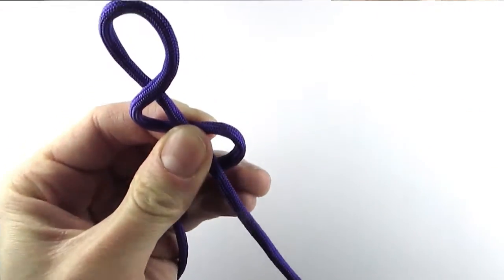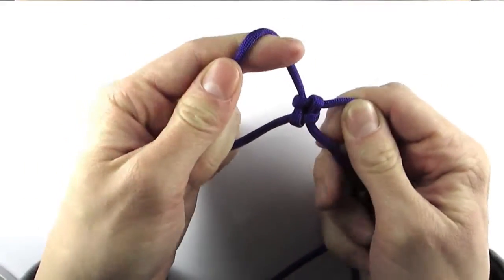How to make a cross knot paracord bracelet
The cross knot paracord bracelet is made by lining up a series of cross knots one next to the other, then finishing with the stopper knot. It is quite a good looking bracelet that does not eat up a lot of cord.